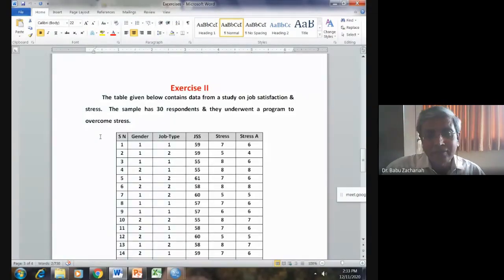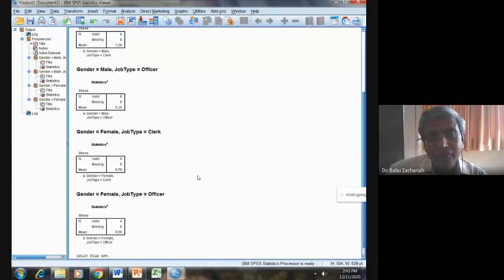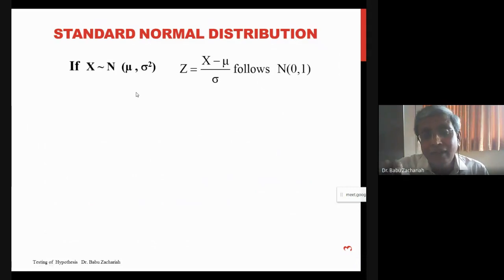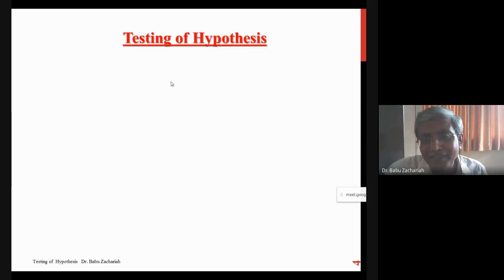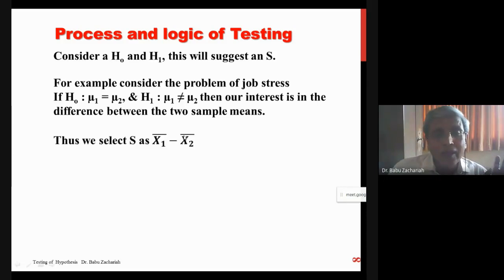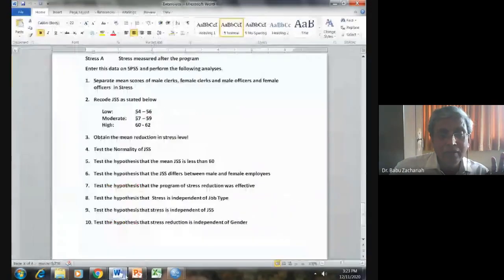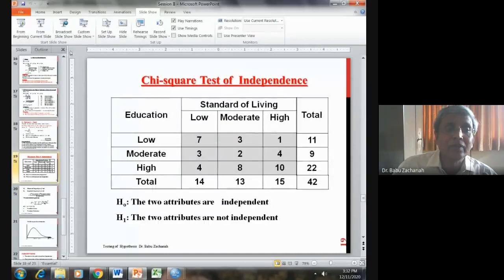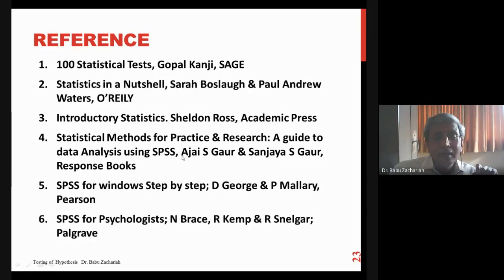CSIBER FDP CBRT Session 12 at 11-12-2020